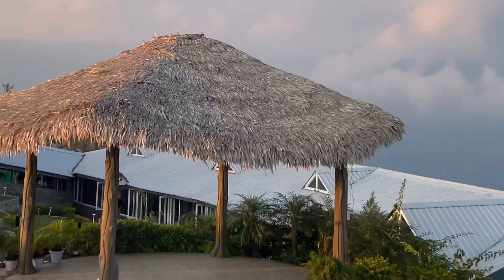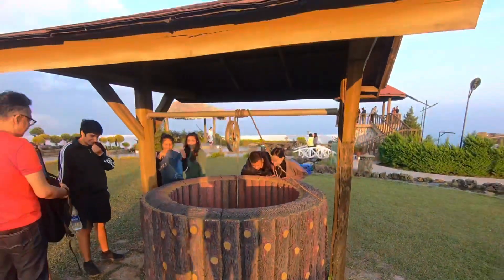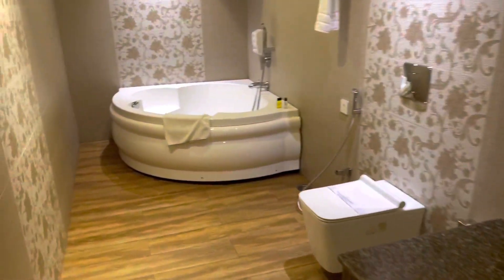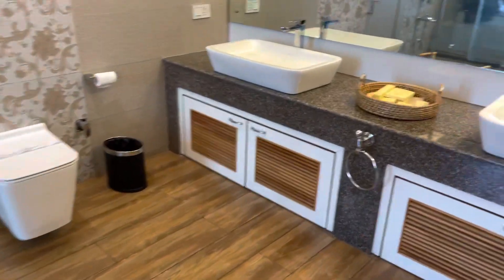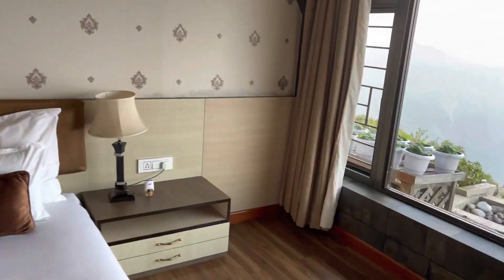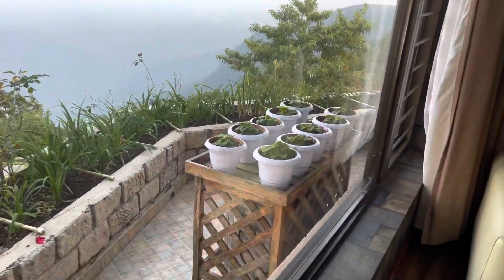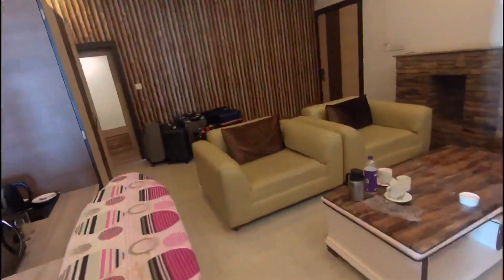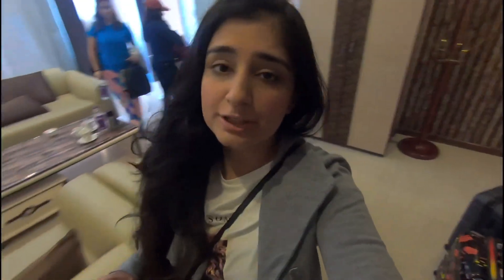Jiva Resort Cherrapunji II Wei Sawdong Waterfall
This place is amazingly beautiful. Jiva resort in Cherrapunji is one of the best property there. Also the hike for Wei Sawdong waterfall was another experience. Enjoy the video :)